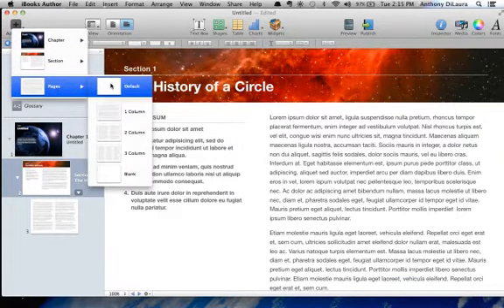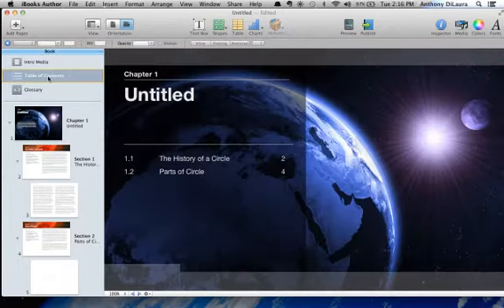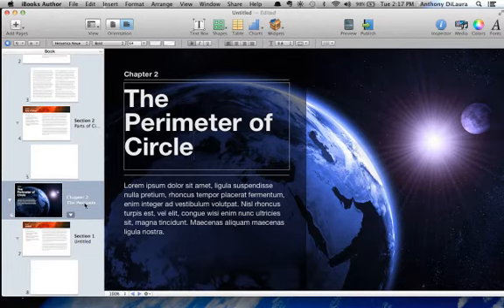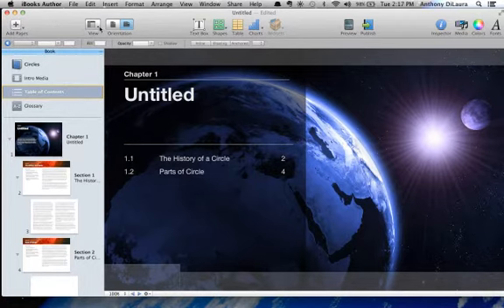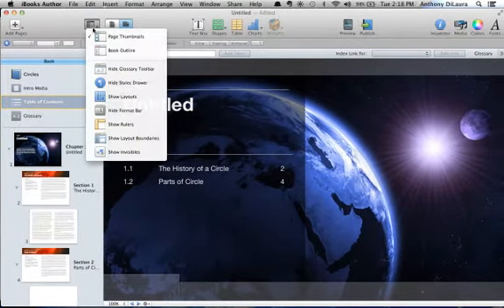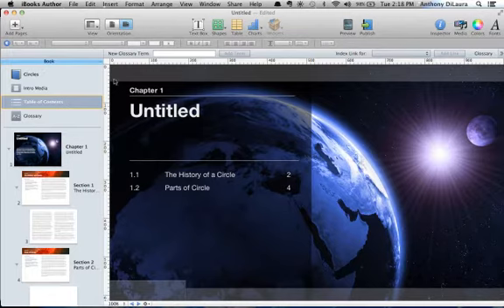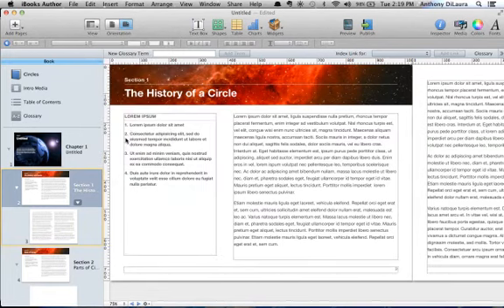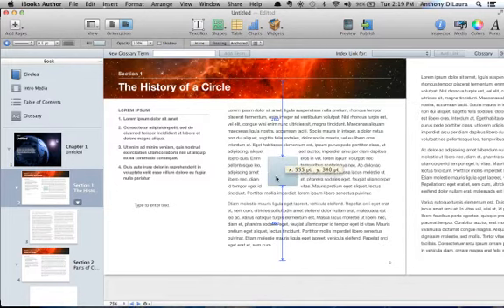iBA top menubar002